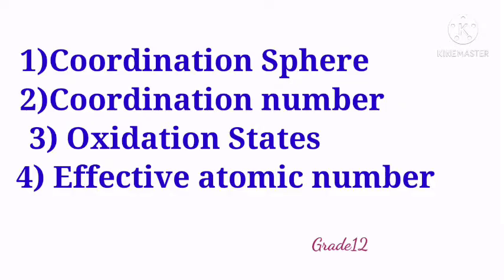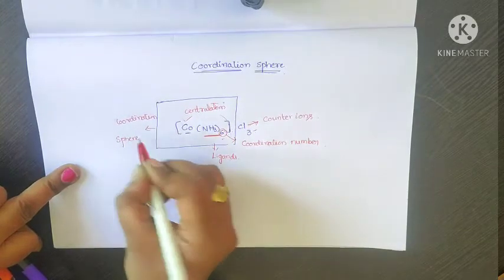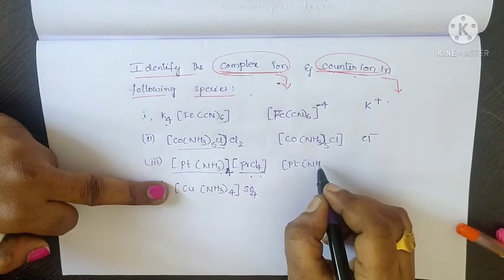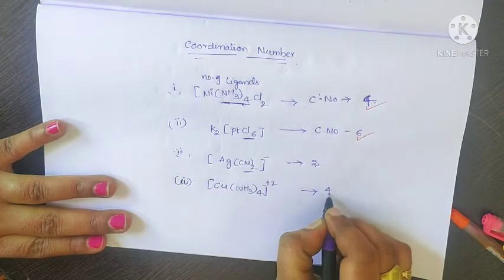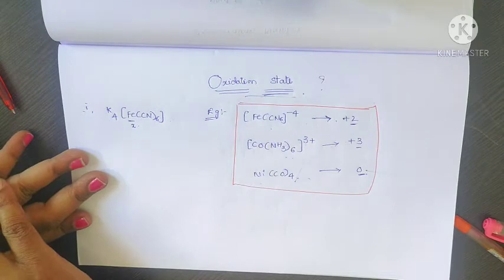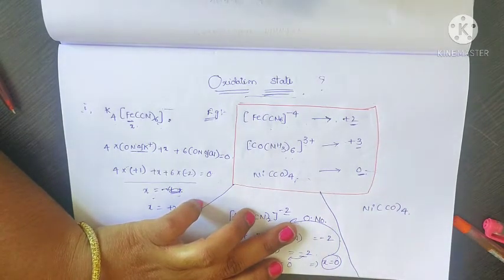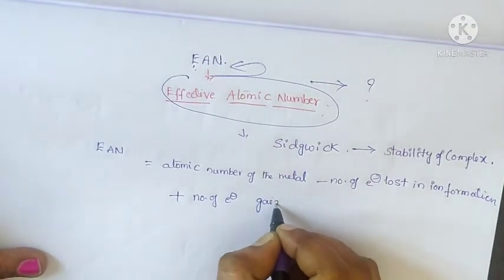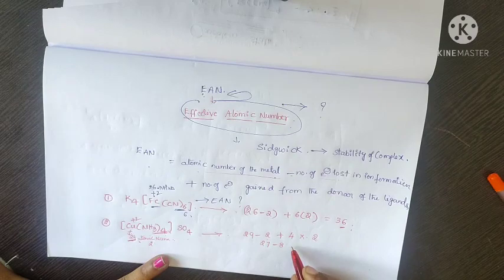coordinationSphere EffectiveAtomicNumber coordinationNumber OxidationStates